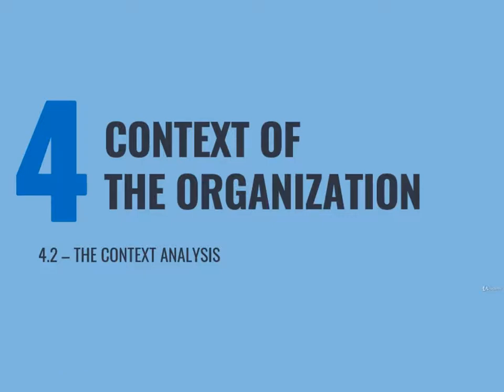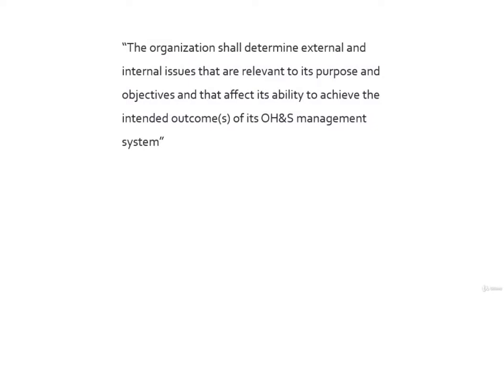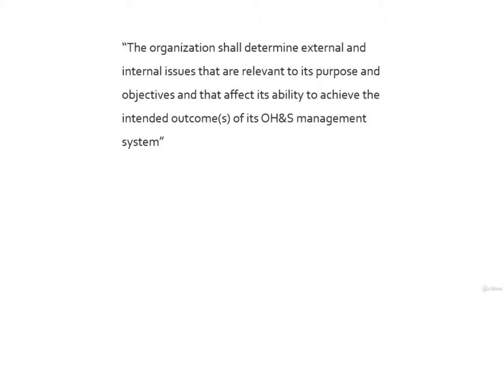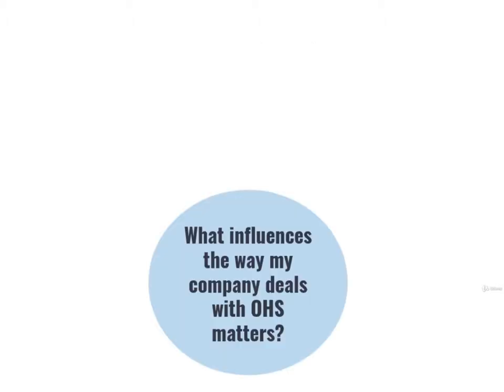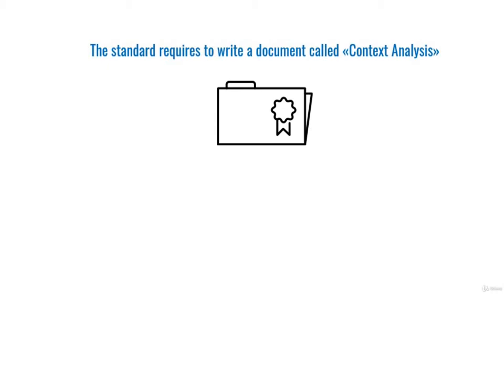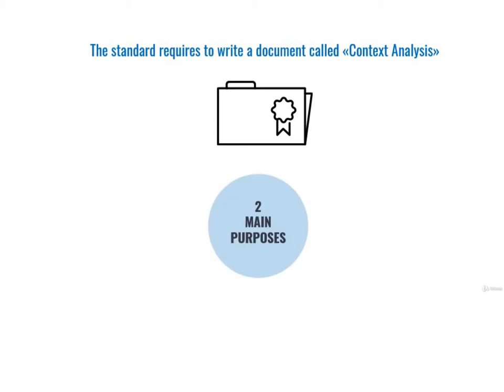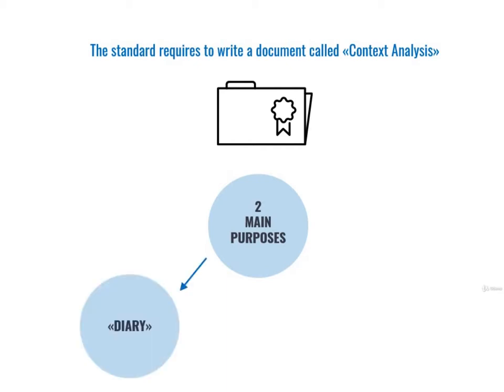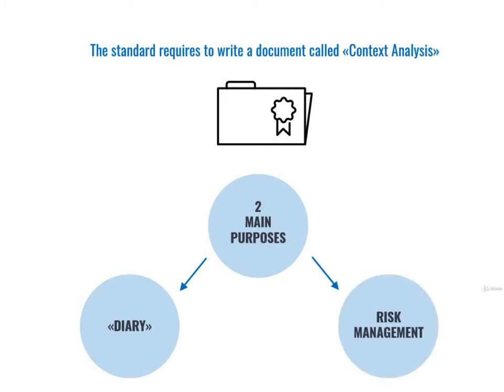ISO 45001 Complete Course 4 2 – THE CONTEXT ANALYSIS